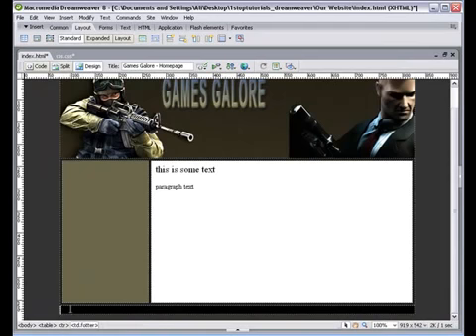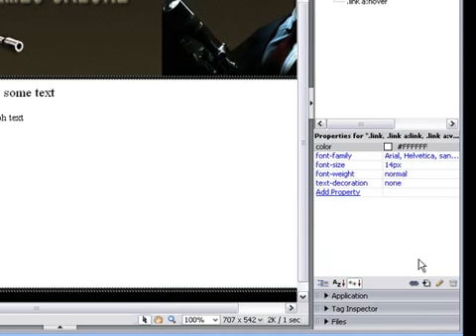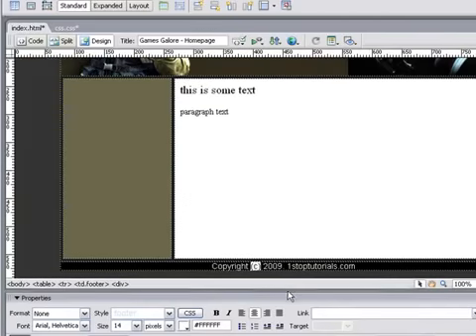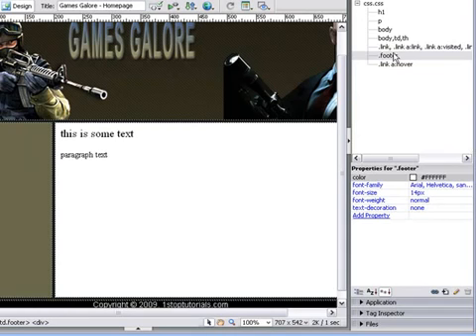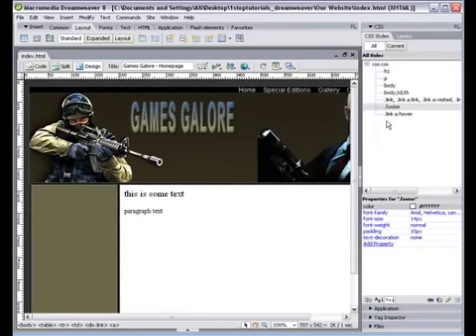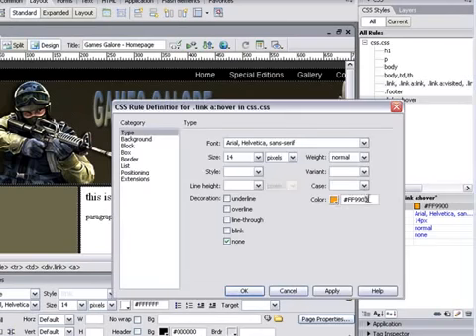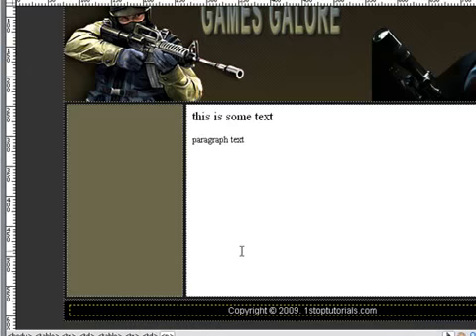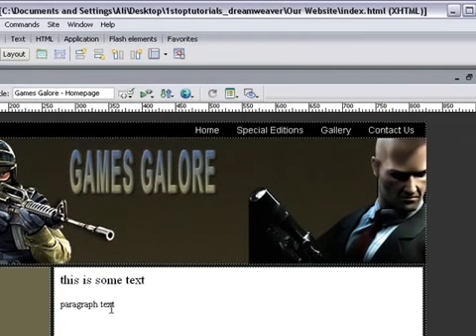Free Dreamweaver Tutorial Course Adding A Footer Lesson (9)